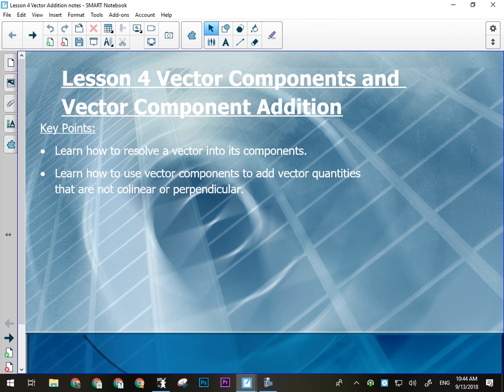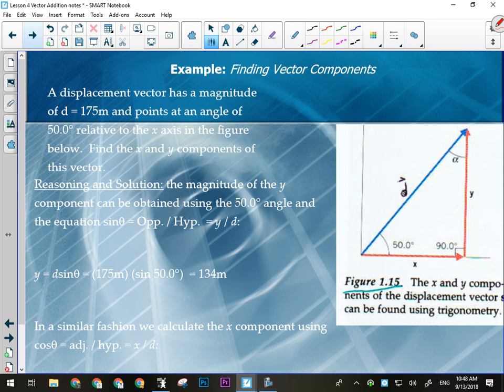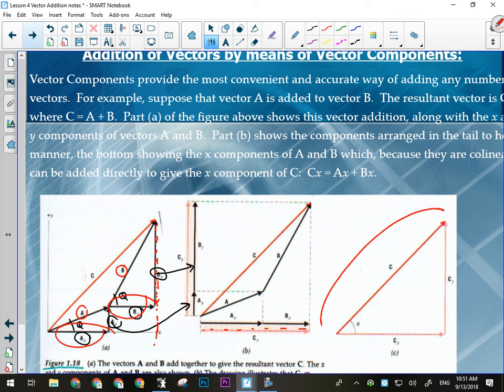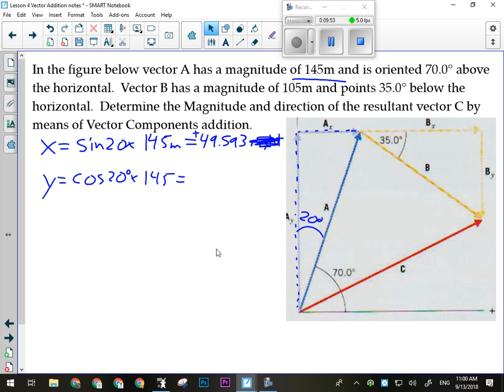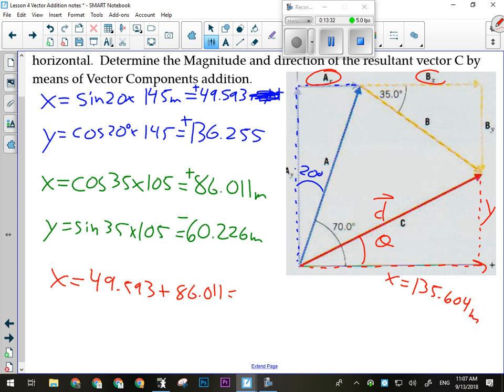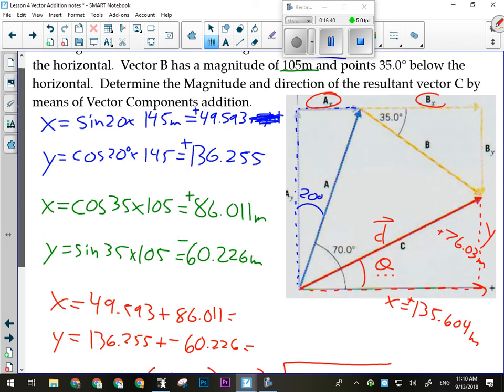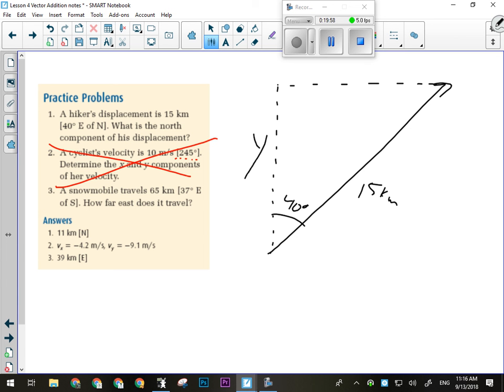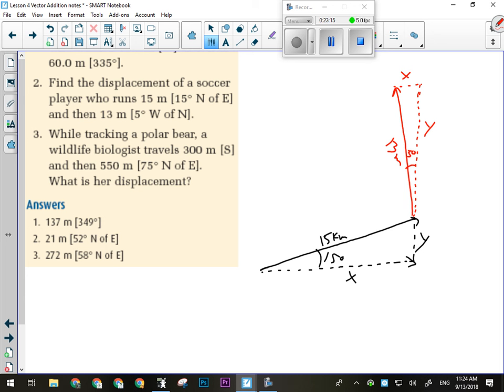Physics 20 Vector Component Addition Part 1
Instructions and examples of performing vector component addition.